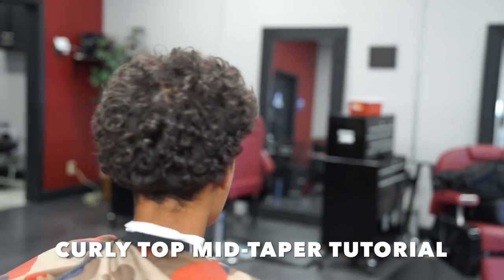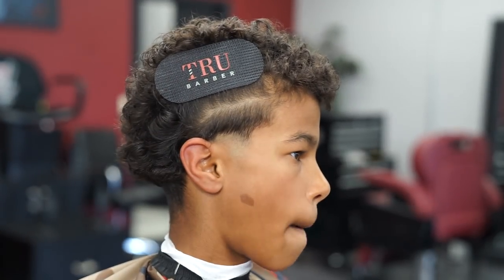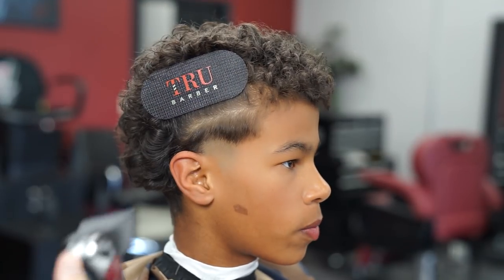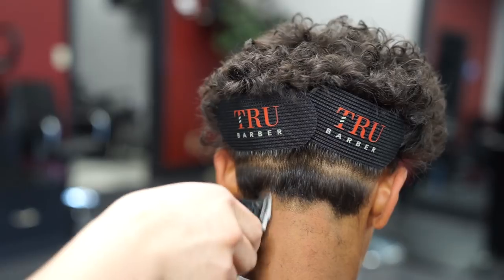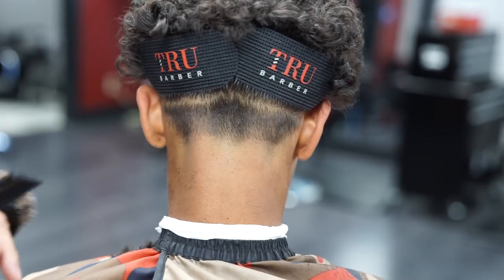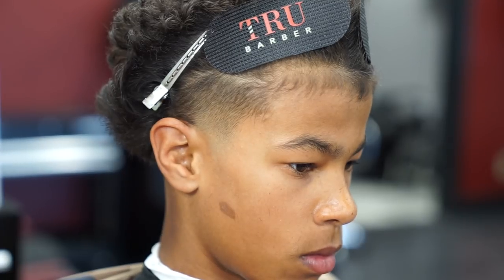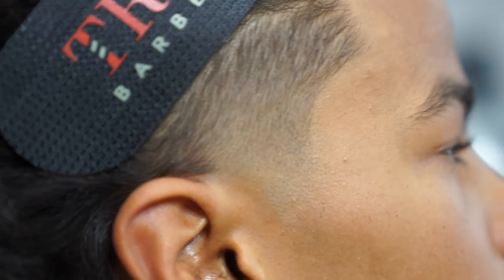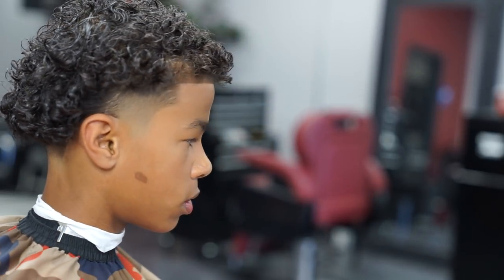HAIRCUT TUTORIAL | MID-TAPER | CURLY TOP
Beat made by:
Wahl Retro T-cuts: